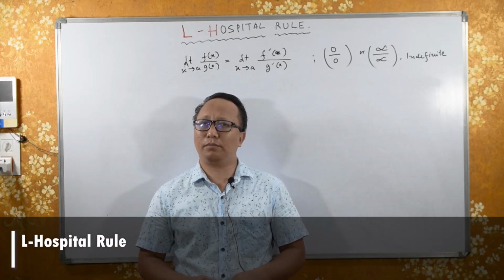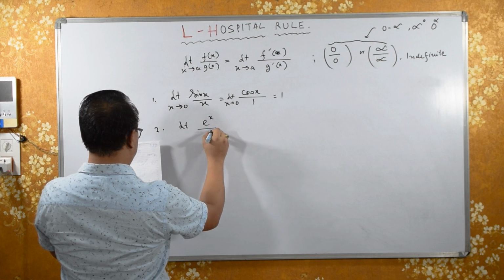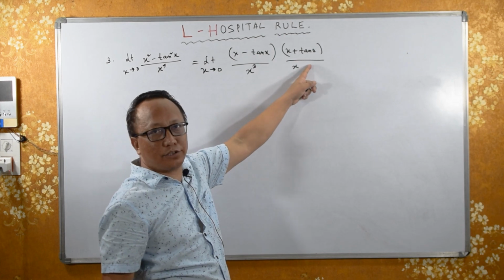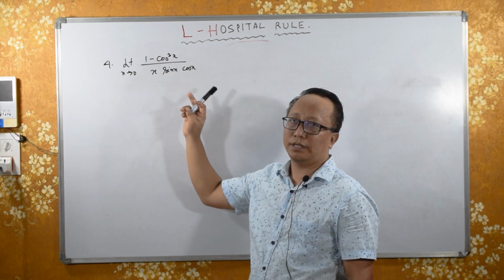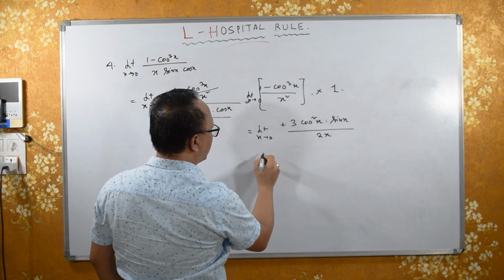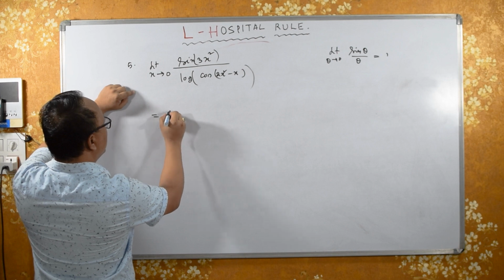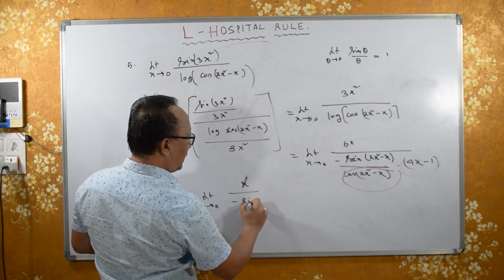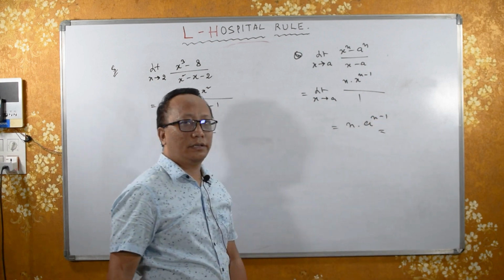L Hospital Rule Part -1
L Hospital Rule:

1) Introduction of L Hospital Rule, 00:32
2) Limit x tend to infinity  sinx /x , 03:24
3) Limit x tend to zero of  ( x^2-tan^2x)/x^4 , 05:05
4) Limit x tend to zero of  (1-cos^3x)/x.sinx.cosx , 09:41
5) Limit x tend to zero of  (sin3x^2 ) / log (cos (2x^2-x)) , 13:23
6) Limit x tend to 2 of ( x^3-8 ) / (x^2-x-2) ,  20:31
7) Limit x tend to a of  (x^n-a^n ) / x-a , 22:20

** An indeterminate form is an expression involving two functions whose limit cannot be determined solely from the limits of the individual functions.
* The expressions 0⋅∞,∞−∞,1∞,∞0, and 00 are all considered indeterminate forms.
* These expressions are not real numbers. Rather, they represent forms that arise when trying to evaluate certain limits.